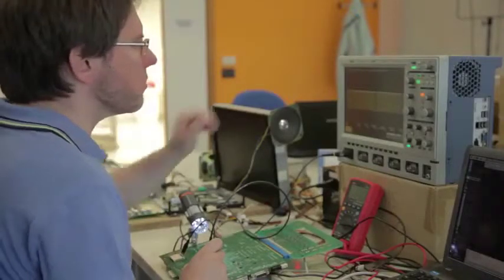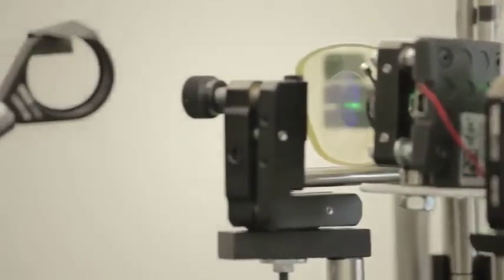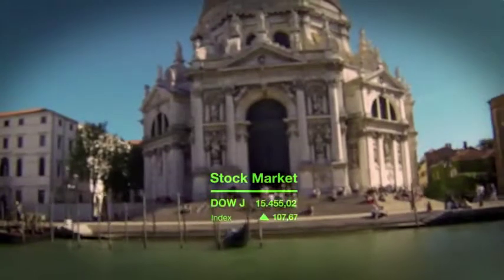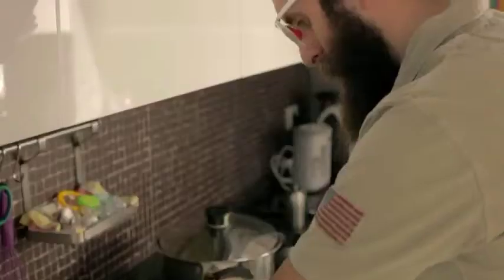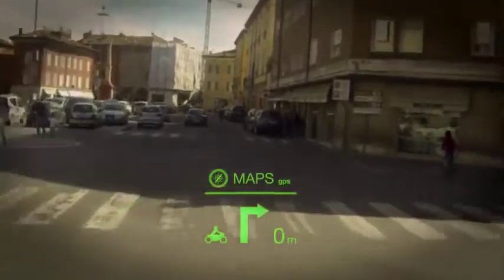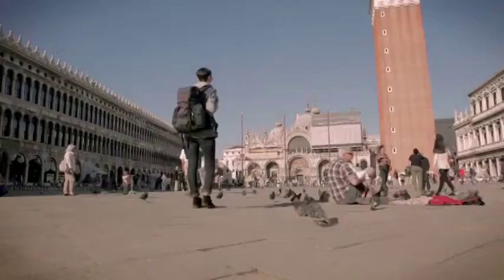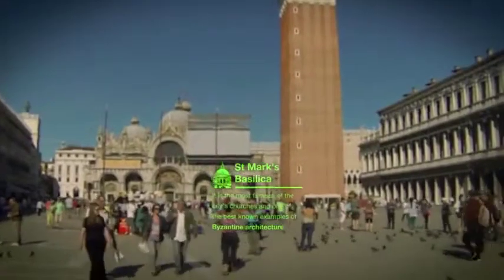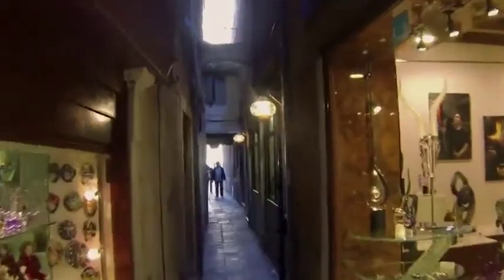GlassUp Smart Glasses Revision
GlassUp Smart Glasses on Indiegogo get a new look.